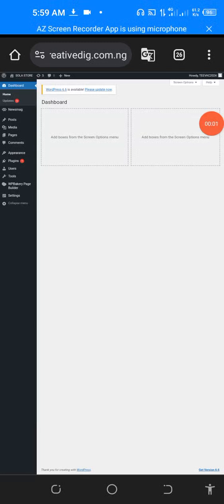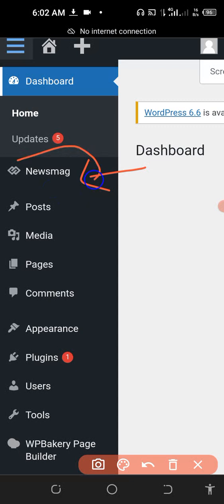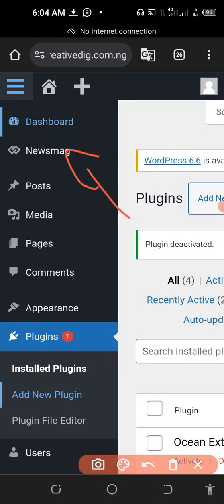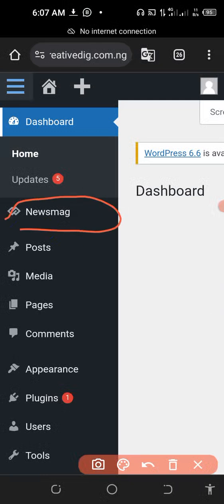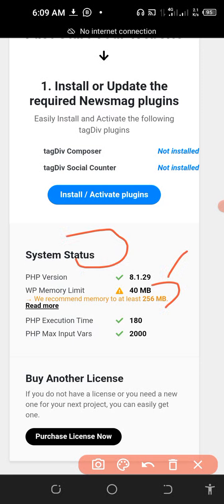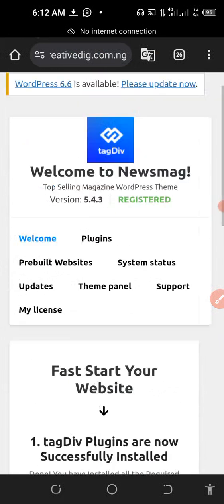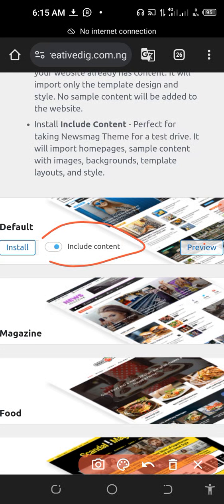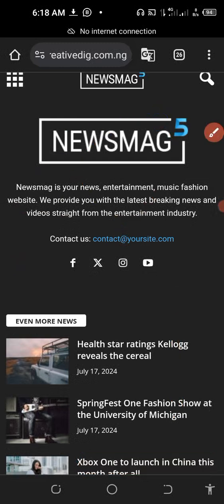MAGAZINE WEBSITE 1